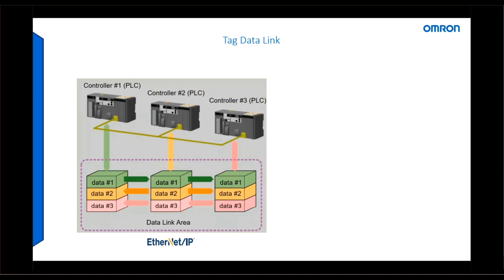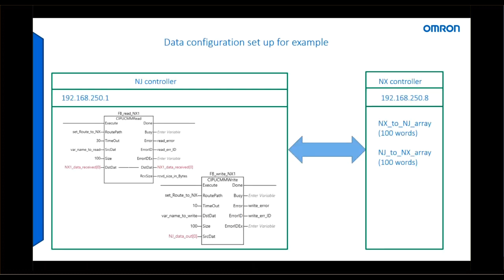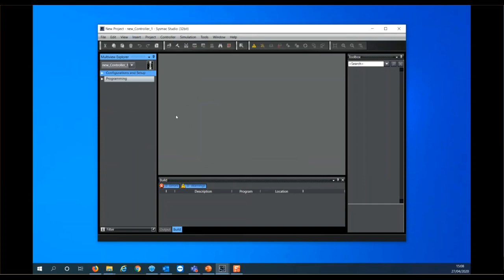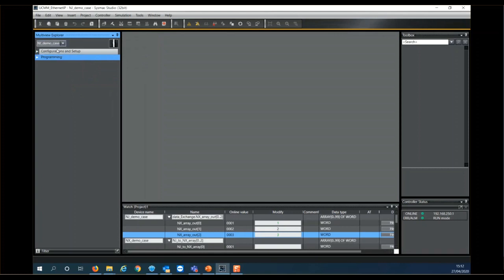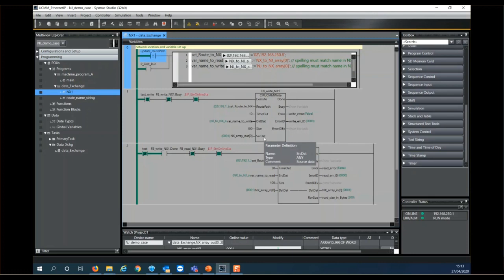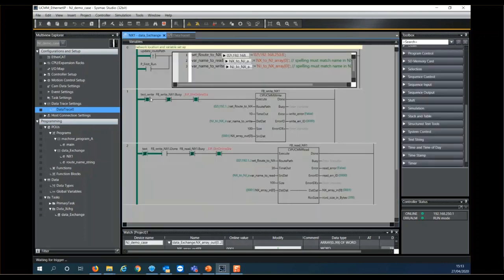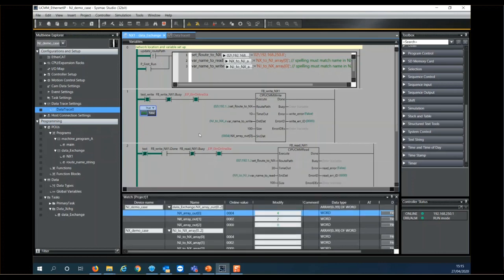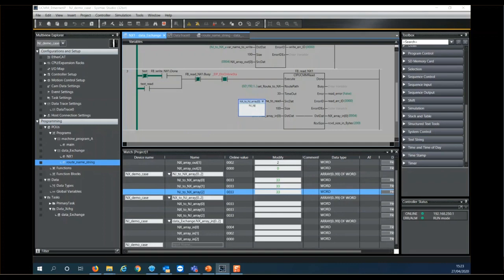How to dataexchange between SYSMAC controllers via EtherNetIP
This video will run through the configuration in SYSMAC studio to perform dataexchange between multiple SYSMAC controllers on an EtherNetIP network using CIPUCMM function blocks.